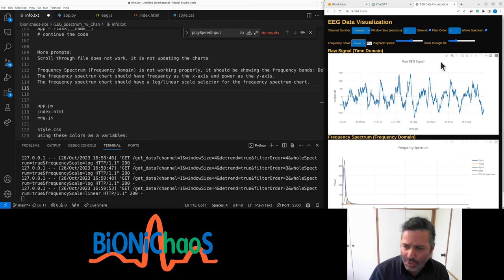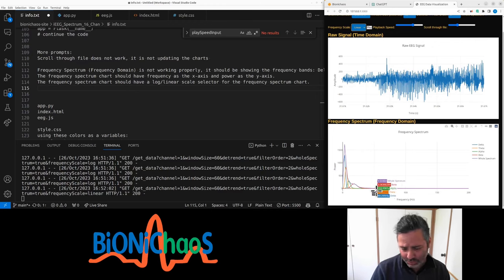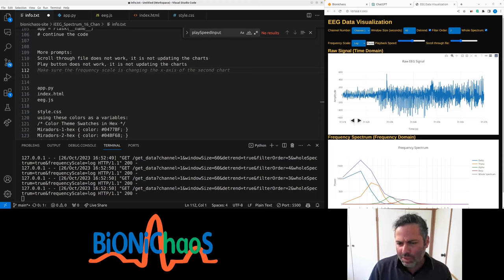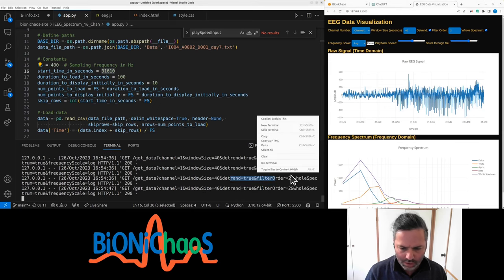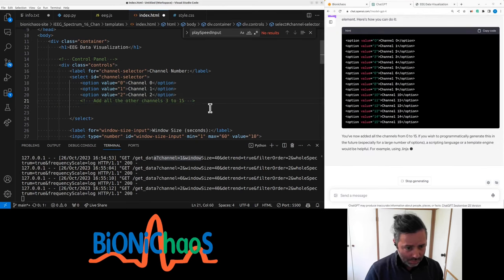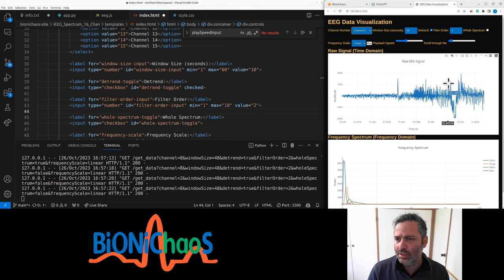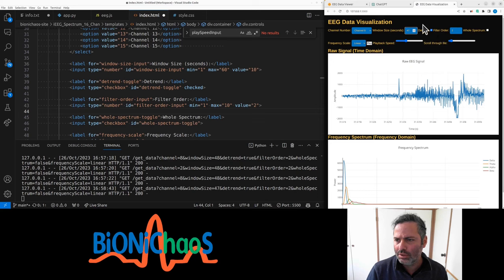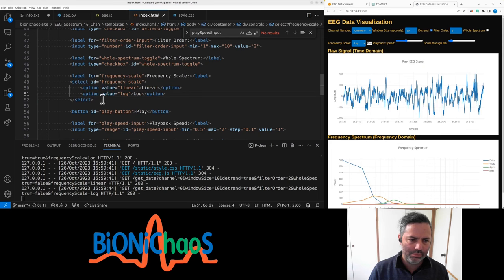Advanced EEG Data Analysis: Exploring Filtering, Visualization, and Channel Selection Techniques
ECG Signal Frequency Analysis and Detrending -Free Web Application

In this video, I demonstrate a software tool I've been working on for analyzing EEG data. I discuss the challenges and solutions in filtering EEG signals, focusing on the importance of setting the correct filter order. I show how the software visualizes the entire EEG spectrum and highlight the need to limit frequency ranges for better analysis. I encounter issues with scrolling and the play button functionality, which I plan to address. I also explain the significance of window size and time axis in EEG data representation. The video includes a demonstration of loading and viewing data from multiple EEG channels, emphasizing the importance of channel selection and the impact of artifacts like motion on the data. I conclude by discussing potential improvements and the importance of naming conventions in the software.

(00:01) Discussion on filter order and its effects.
(00:26) Visualizing an EEG seizure.
(00:39) Issues with scrolling functionality.
(00:54) Limiting frequency range for EEG analysis.
(01:17) Adjusting frequency axis and window size.
(01:58) Filter order and its impact.
(02:14) Play button functionality issue.
(02:29) Time axis representation.
(03:01) File length and start time.
(03:23) Server load considerations.
(03:46) Loading and scrolling through data.
(04:04) Changing EEG channels.
(04:24) Adding multiple channels.
(05:01) Using GitHub Co-pilot for code.
(05:37) Discussing EEG channels and head sides.
(06:00) HTML filter order settings.
(06:19) Understanding the EEG spectrum.
(06:36) Plans for publishing the tool.
(06:50) CSS and UI improvements.
(07:07) Identifying signal artifacts.
(07:21) Grouping EEG channels.
(07:34) Viewer functionality and naming.
(08:03) Discussing frequency scales.
(08:19) Observing EEG bands during a seizure.
(08:45) Switching to log scale frequency.